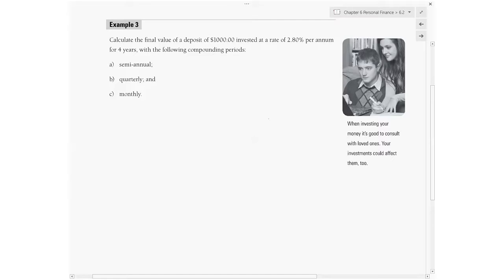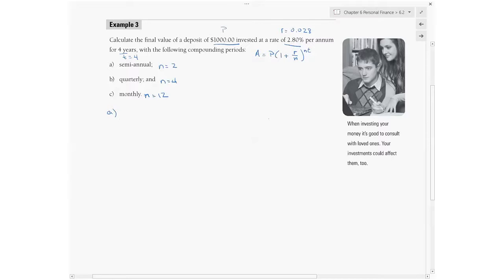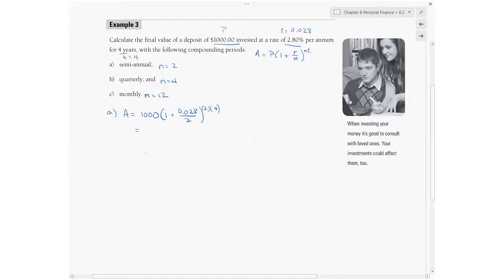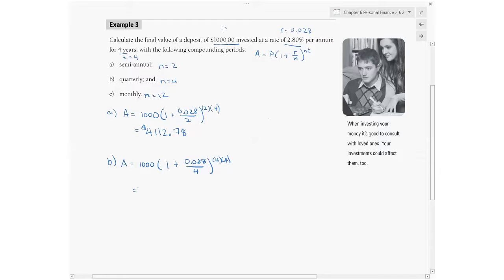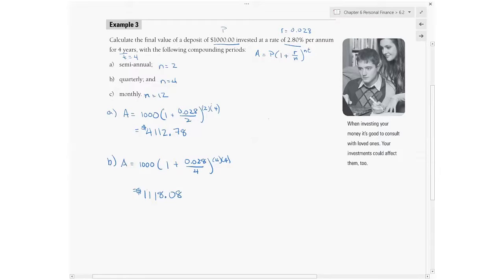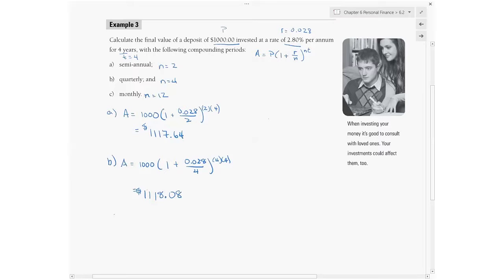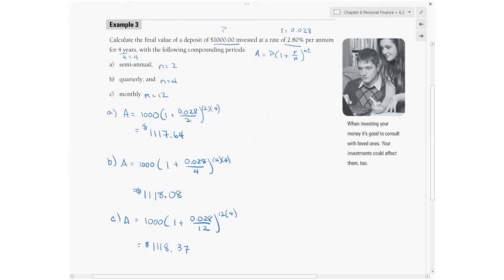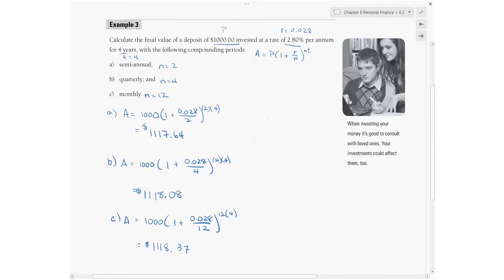6.2 Example 3